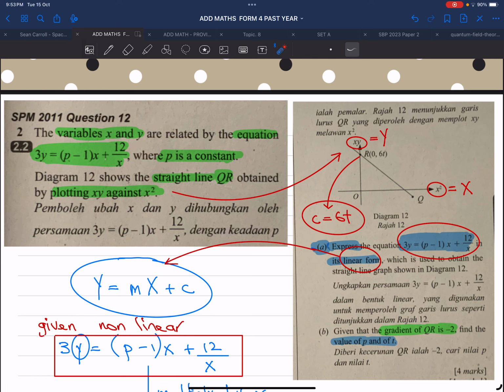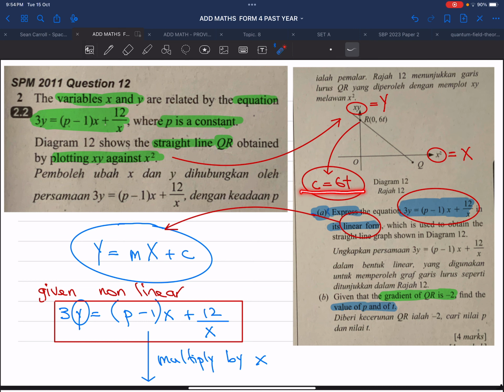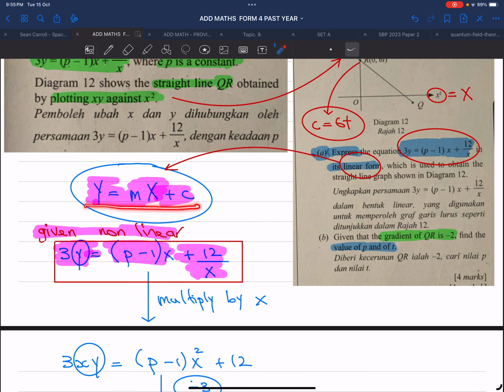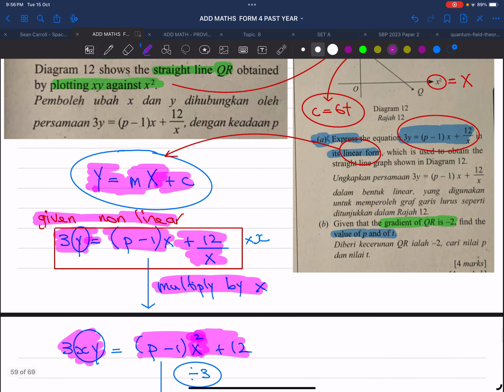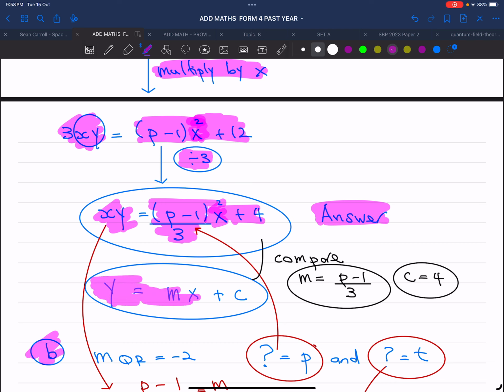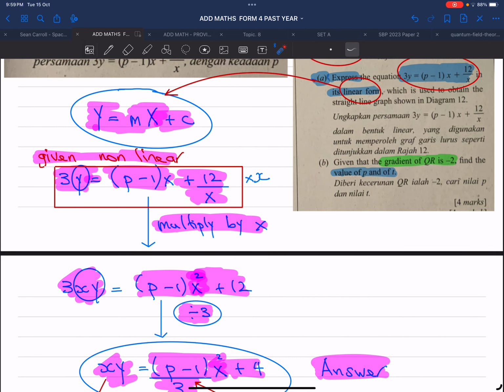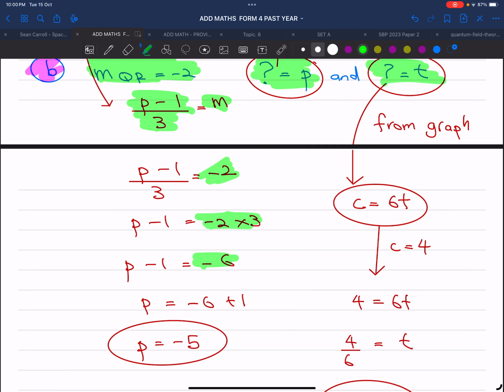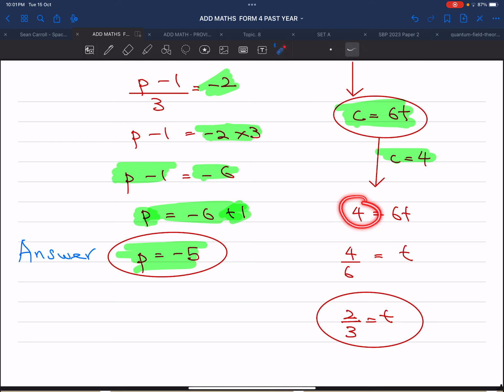ADD MATHS - PAST YEAR SPM